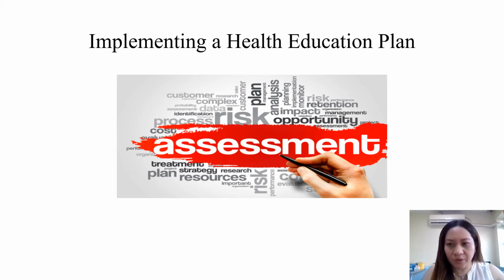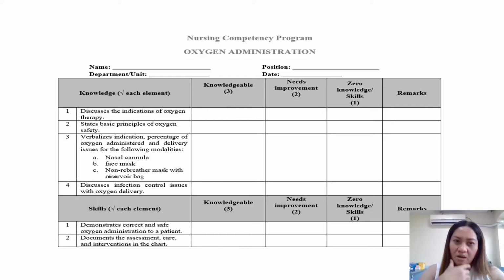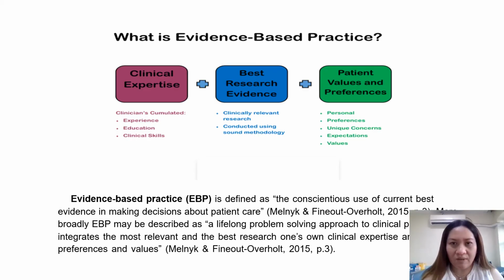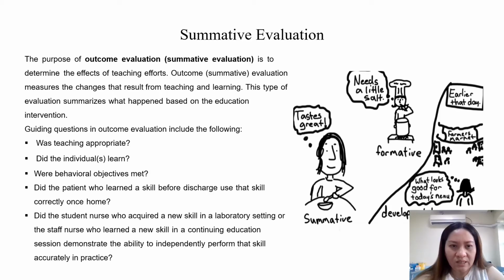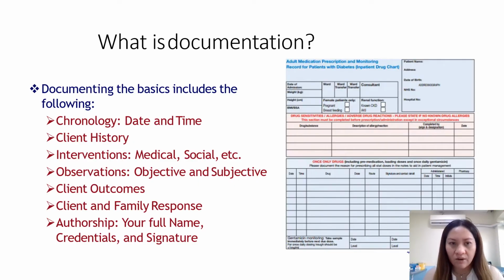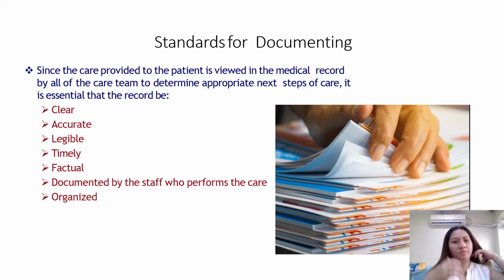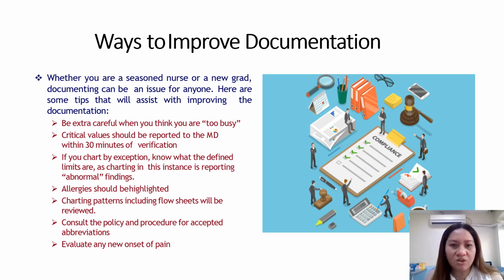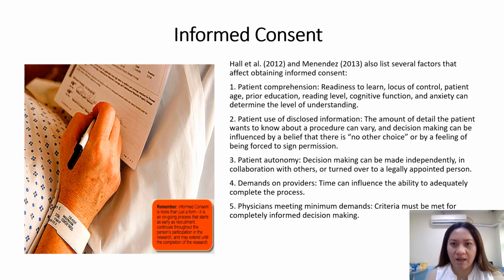Implementing a Health Education Plan PART 2